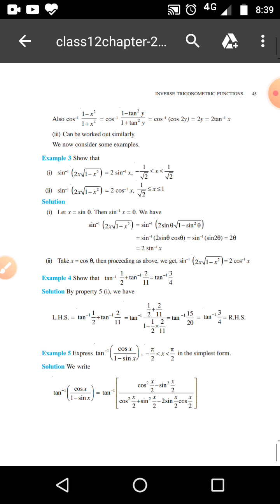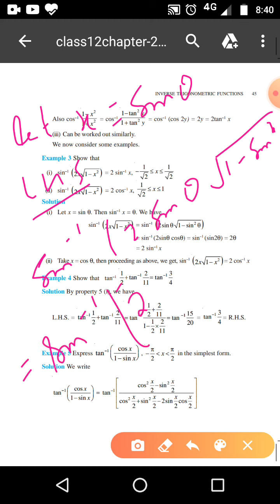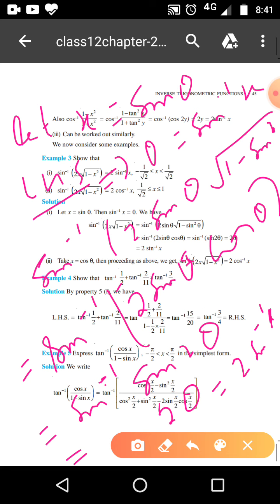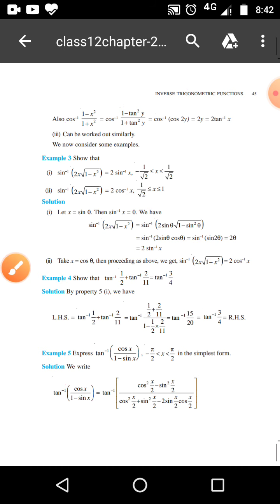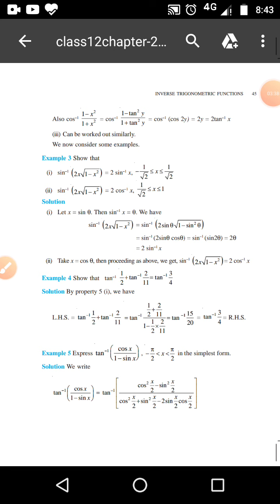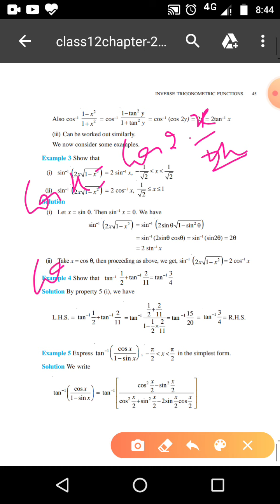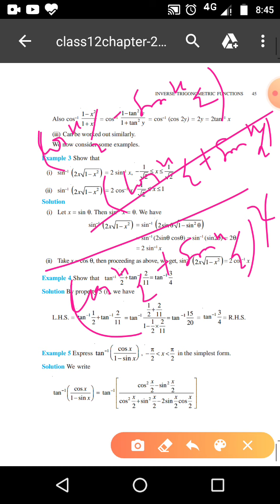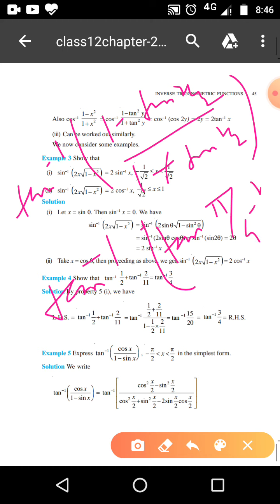Inverse trigonometric function lecture 4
Questions based on properties of Inverse trigonometric function